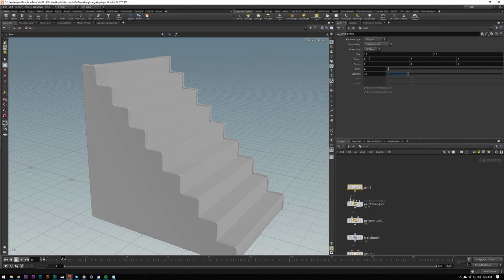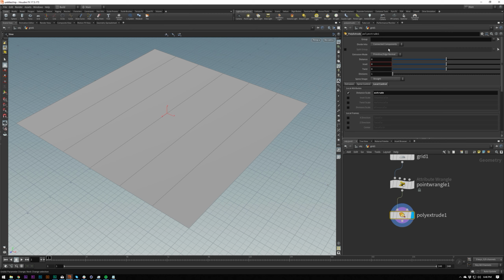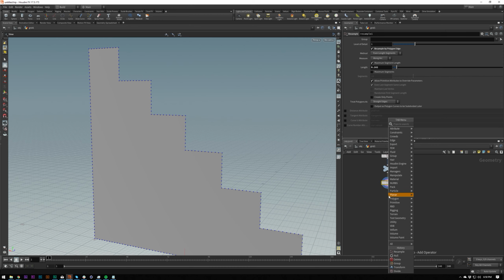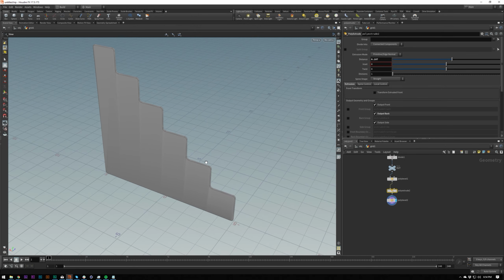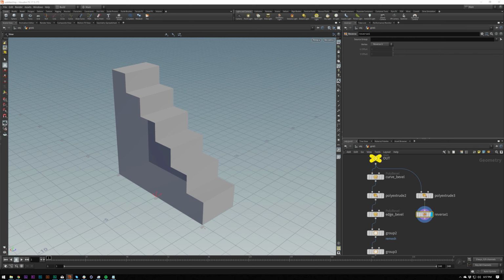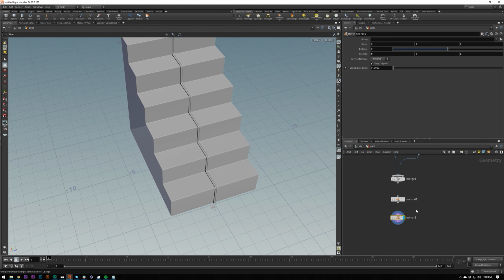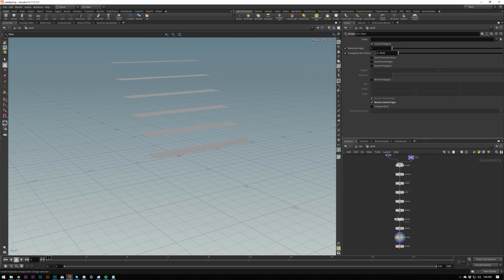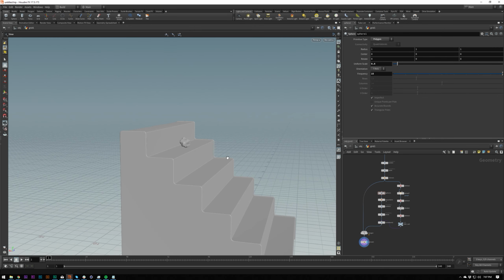Procedural Staircase - Houdini for Noobs 12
I love stairs you love stairs we all love stairs